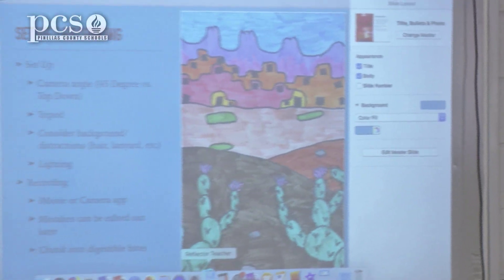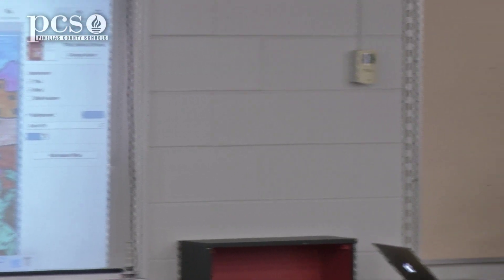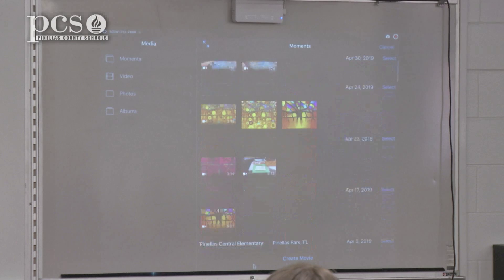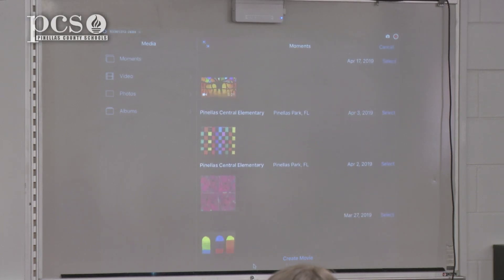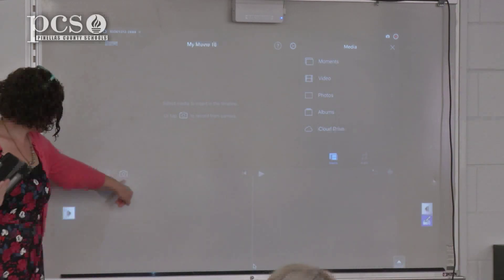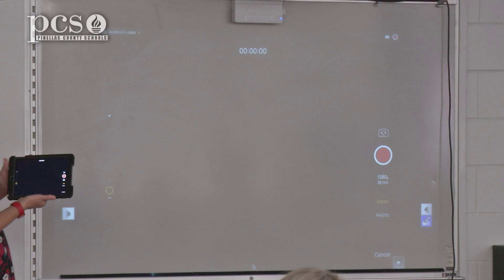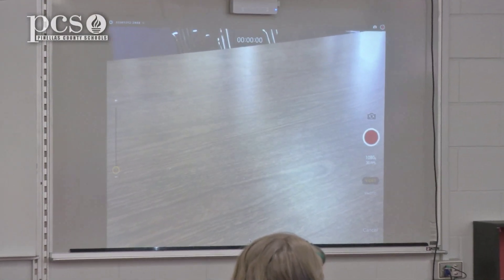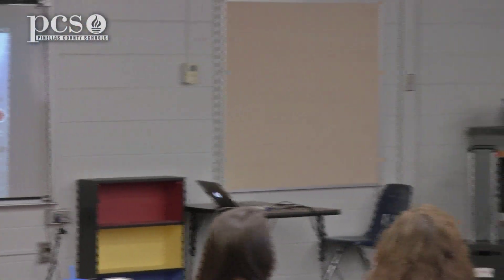Recording with iMovie YT 3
Pinellas Central arts teacher Judith Woodward shows classroom teachers how to record with iMovie.